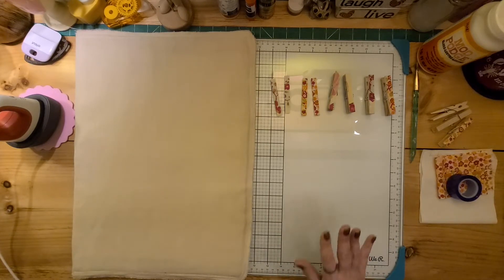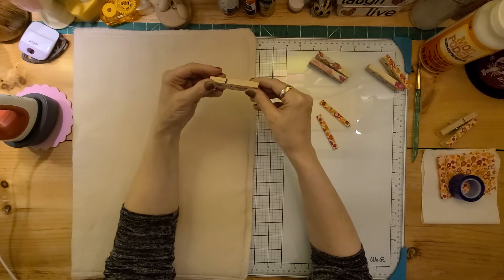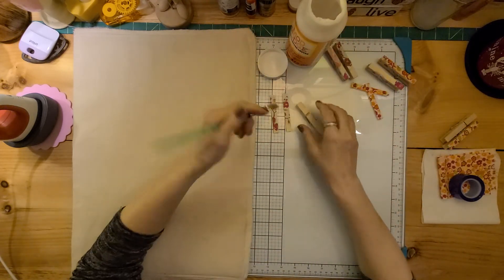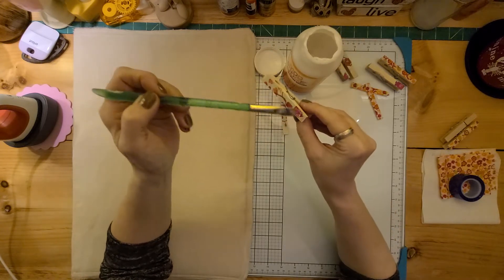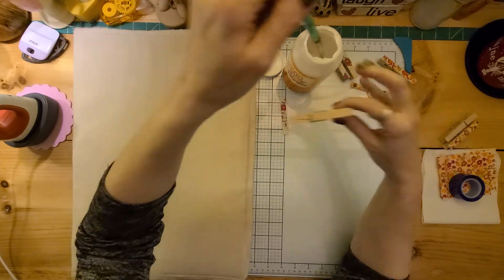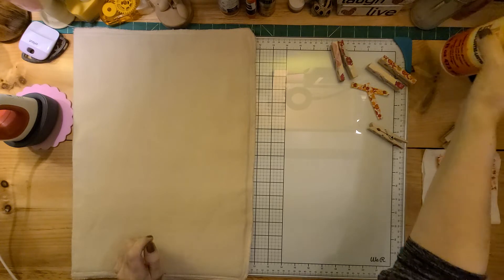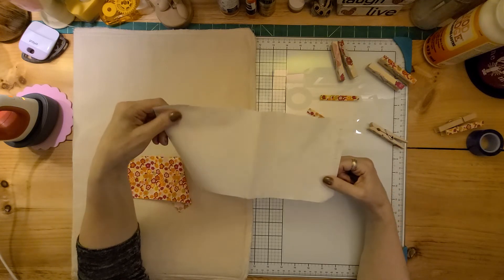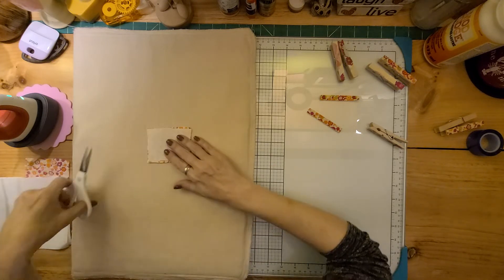Fun, easy, and super cute bag clips using your Cricut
This is a fun project for your cricut cutter, especially if you're making a bunch of them. The Cricut cuts tiny shapes perfectly.  Check out the two different methods, paper and fabric for endless design possibilities.  All using tiny scraps. You can even use wrapping paper for a festive look.